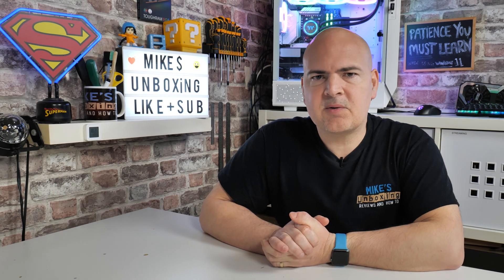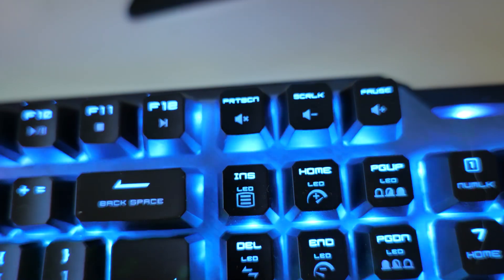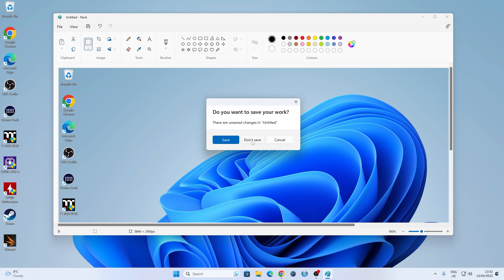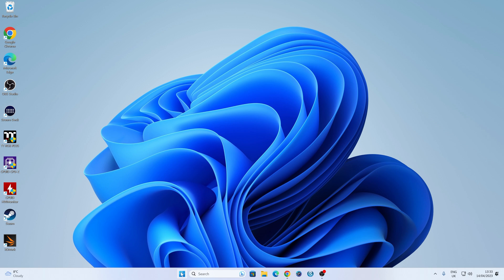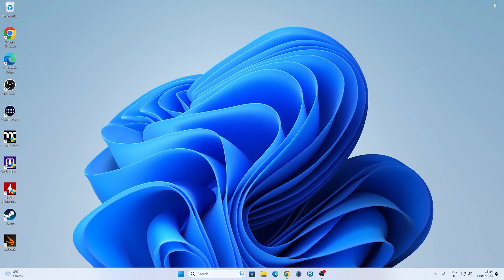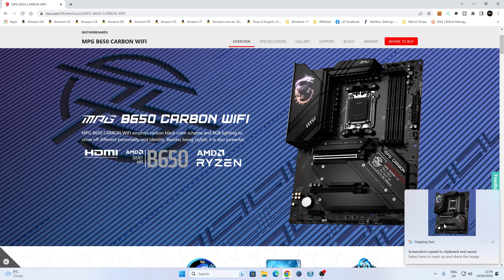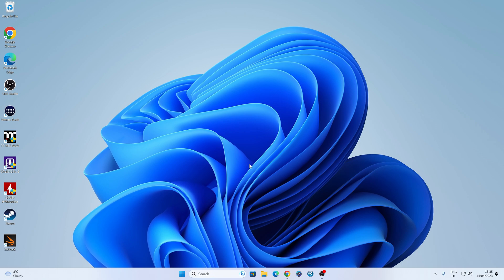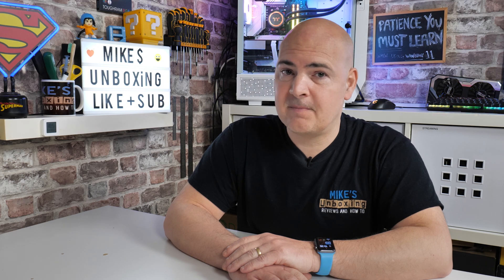How To Enable Or Disable Windows 11 Print Screen PRTSCN Key Snipping Options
How to enable or disable Windows 11 print screen PRTSCN key screen snipping options

Windows now has made the print screen button a little more functional, or maybe you don't like the changes, so lets look at ways to enable or disable the prtscn functionality in Windows 11 accessibility settings.